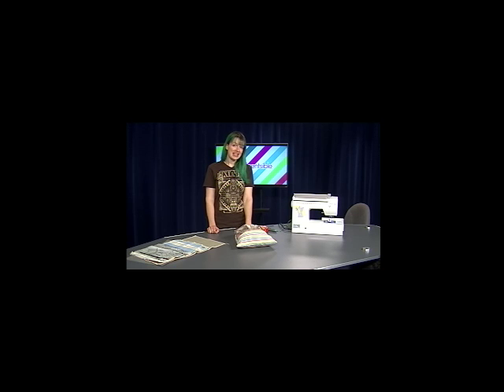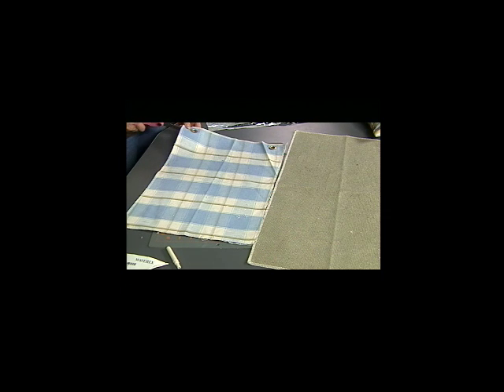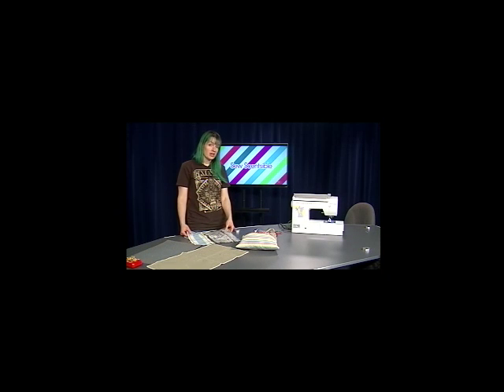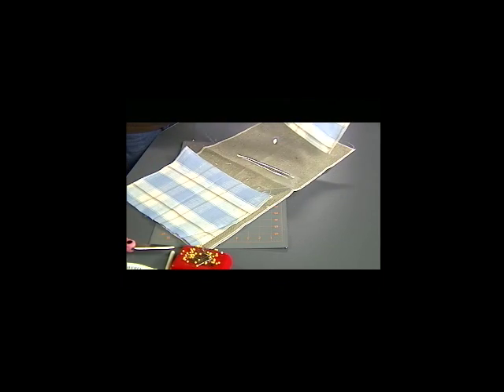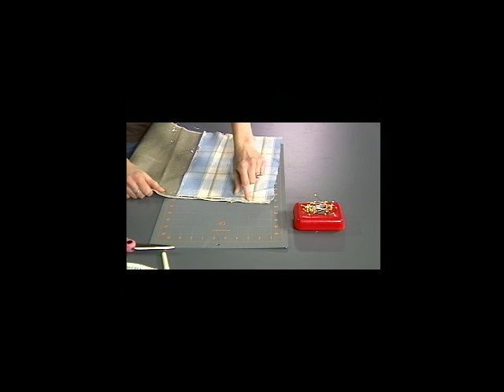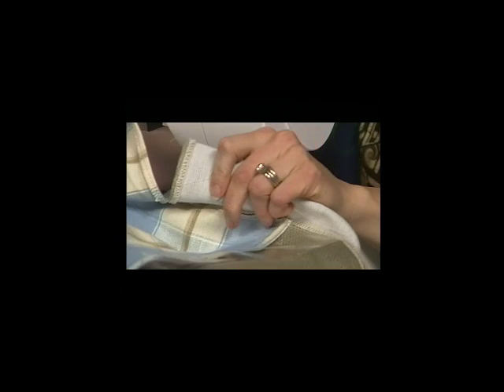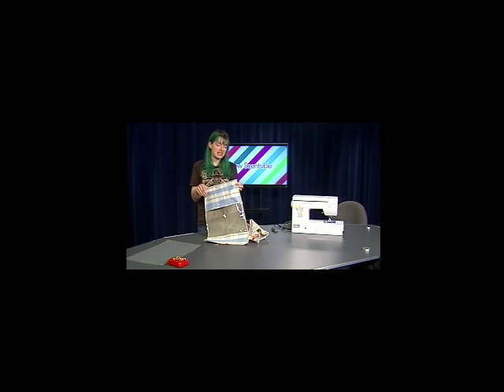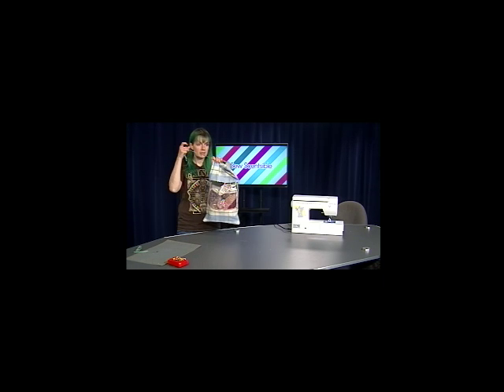Sew Scentsible Peekaboo bag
A fun project to organize your stuff!